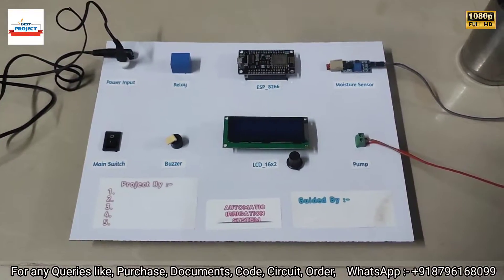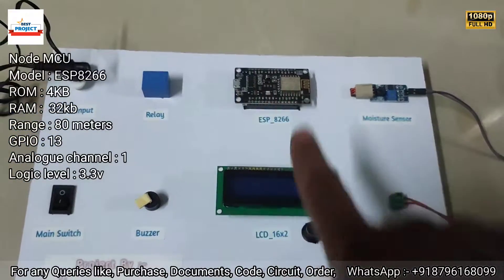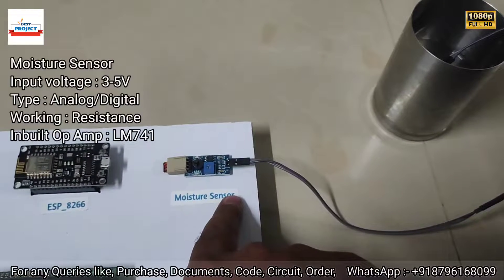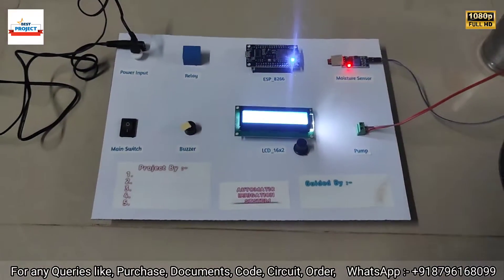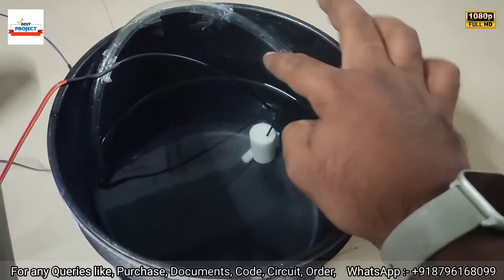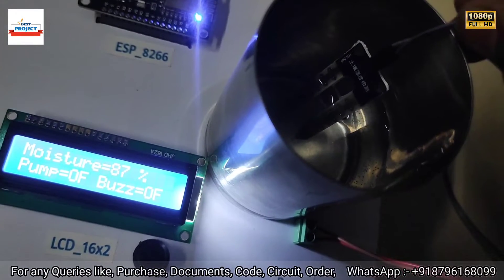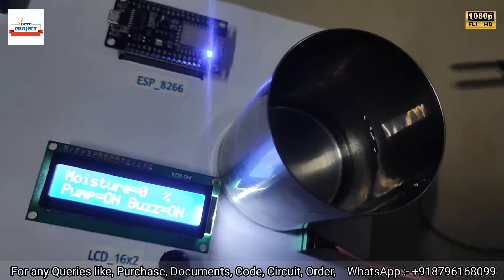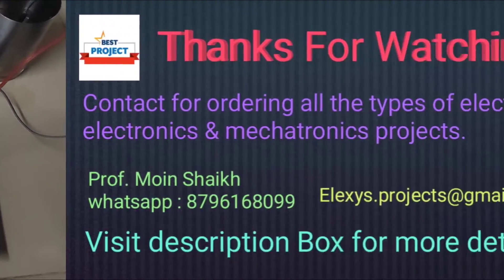60. Automatic🎋 Irrigation💦 System | Water Pump 🌀 | 16x2 LCD📟 | Buzzer 🔊 | Quick Response⚙️ | ESP8266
Automatic Irrigation System

1. Power Point Presentation (PPT)
2. Schematic diagram.
3. Block diagram.
4. Components price list.
5. Components Specification list
6. Code compilation libraries
7. Data sheet of all components
8. Program/code of Microcontroller
9. Online support via WhatsApp/Gmail
10. Technical assistance
11. IoT Server Setup support

Student can order the projects online and we'll courier the project to there doorstep.
All India free courier services